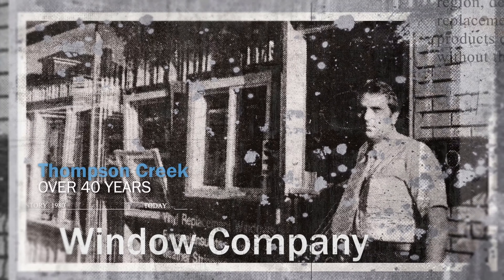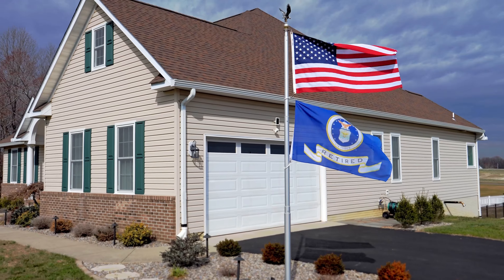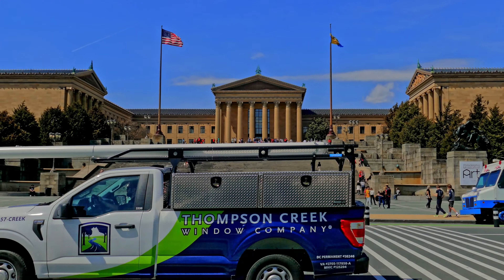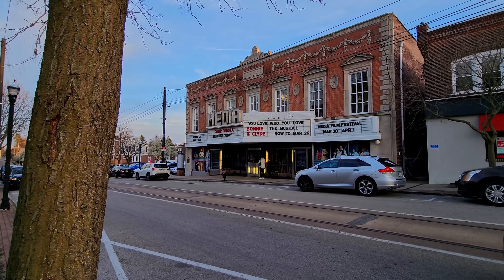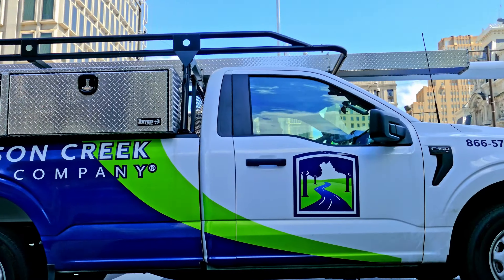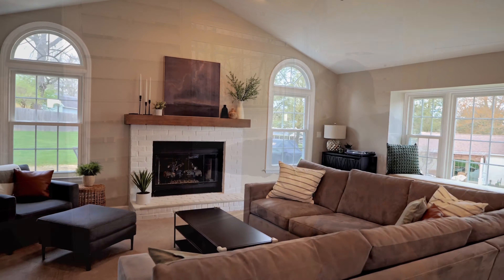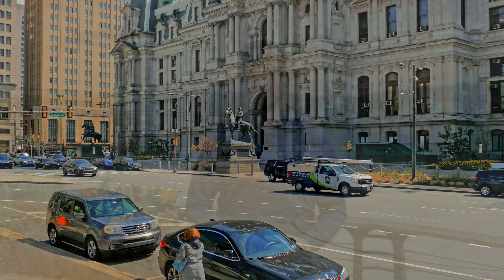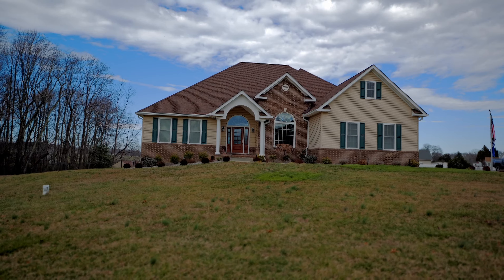Thompson Creek Window Company Expands to Philadelphia!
Thompson Creek Window Company is thrilled to announce our expansion to Philadelphia! We are excited to bring our expertise in delivering exceptional window solutions to this vibrant city. With our top-quality windows and unwavering commitment to customer satisfaction, Thompson Creek is here to transform homes and enhance the beauty, comfort, and energy efficiency of Philadelphia residents' living spaces.

Join us in this video as we introduce Thompson Creek Philadelphia, showcasing our premium windows, superior craftsmanship, and unparalleled service. Discover why homeowners in Philly can trust Thompson Creek to provide the perfect window solutions for their unique needs. Elevate your home with Thompson Creek and experience the difference firsthand.